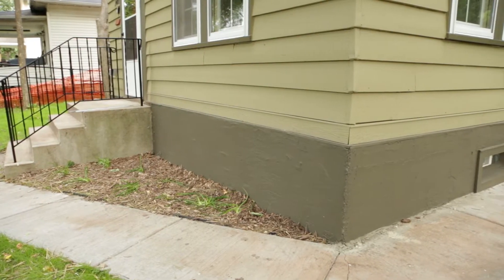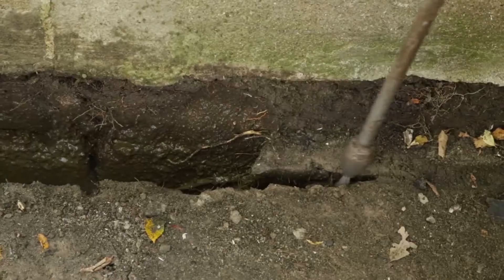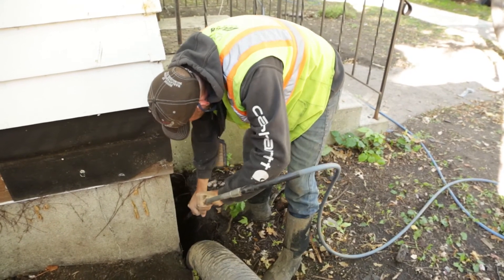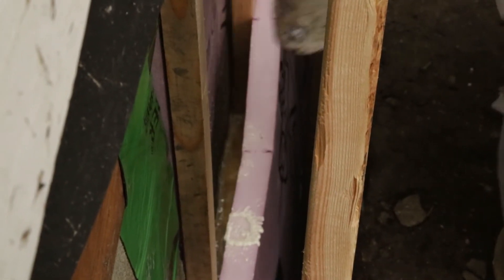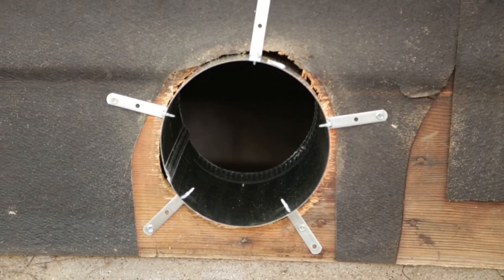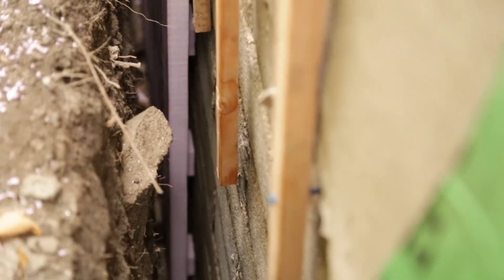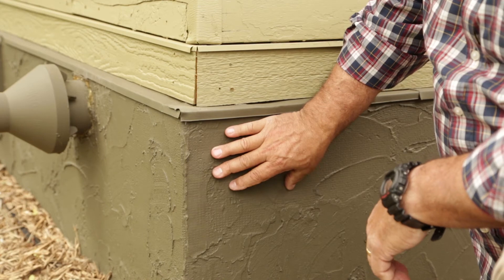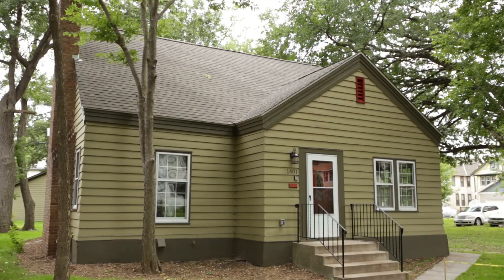UMN NorthernSTAR: Exterior Foundation Insulation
"Excavationless" - Process for retrofitting exterior insulation & water management on the outside of a foundation with minimal excavation.